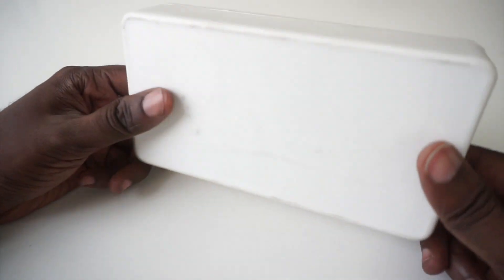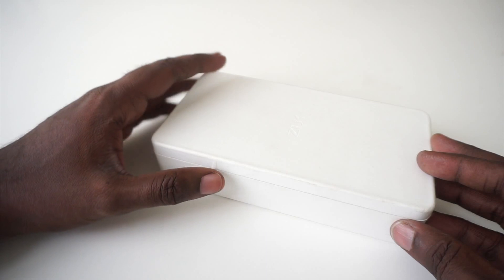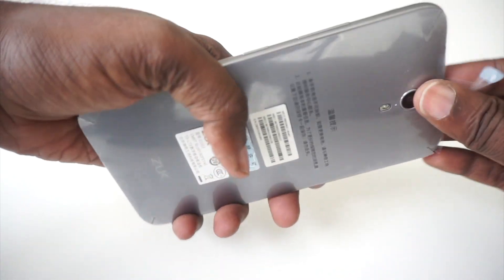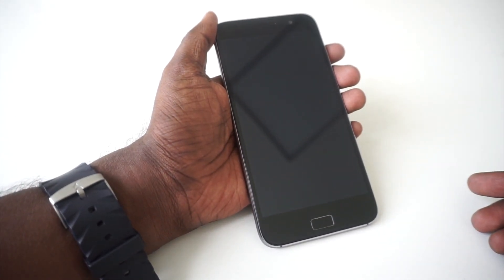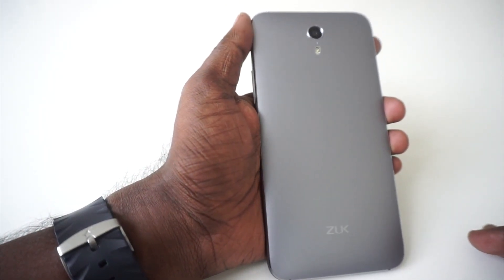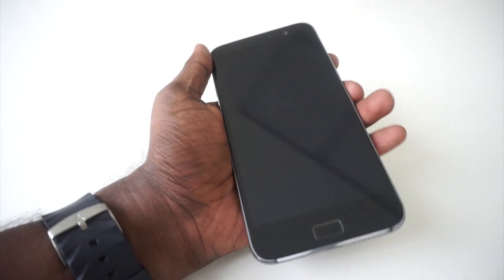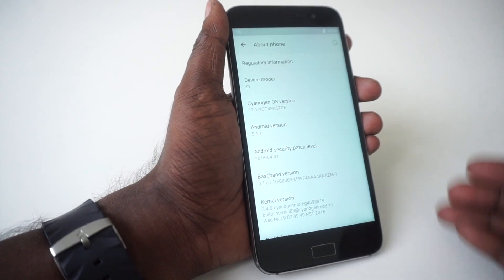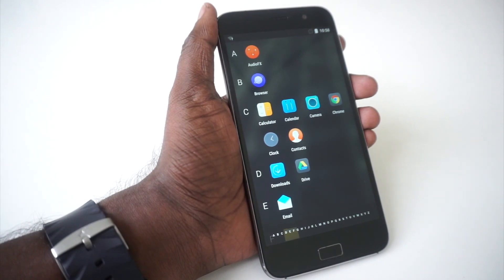Lenovo Zuk Z1 Unboxing, First Impressions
Today we are taking a look at the Lenovo Z1 Zuk, a new smartphone series from Lenovo which would be sold under the Zuk brand name. The Zuk Z1 has been around for quite some time in China and for the same reason, the hardware might seem a bit antiquated. The phone is powered by the Snapdragon 801 SoC and gets 3GB of RAM and 64GB of onboard memory WITHOUT the option of adding a microSD card. The phone is set to go on sale starting May 10, 2016 in India. Pricing details would be made available soon.